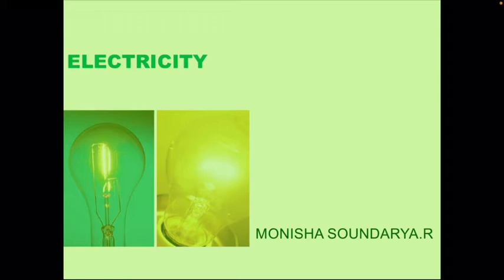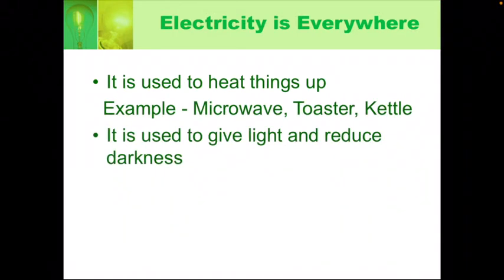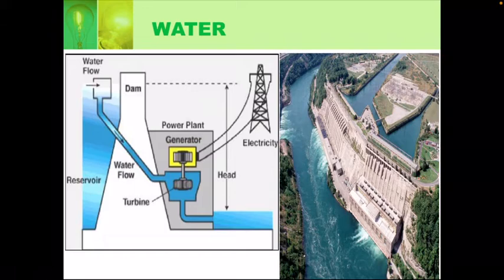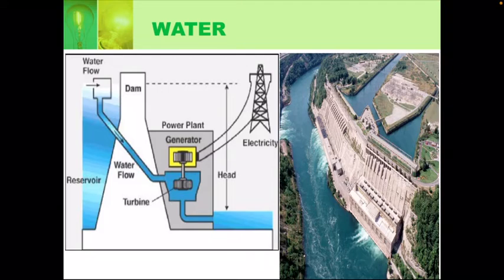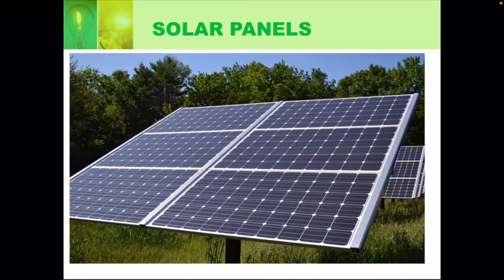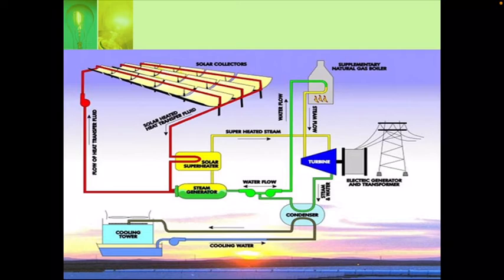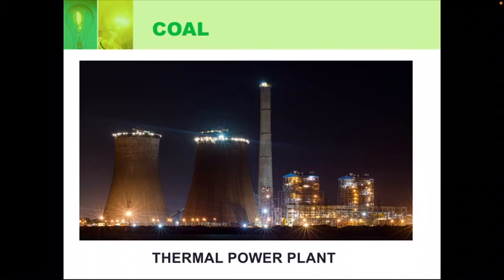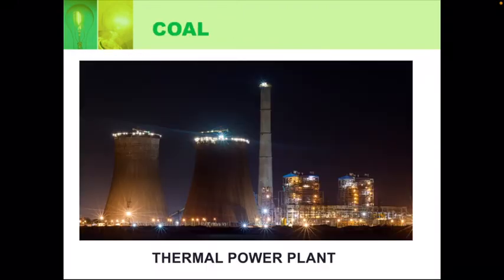Electricity- electrical energy